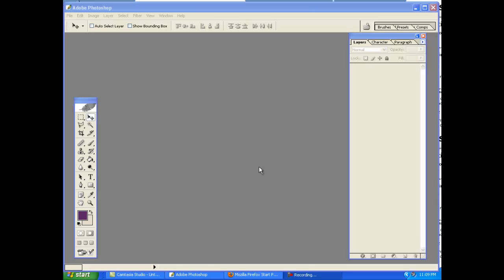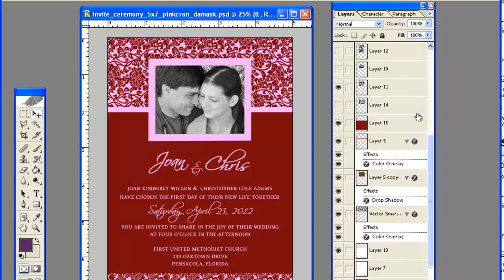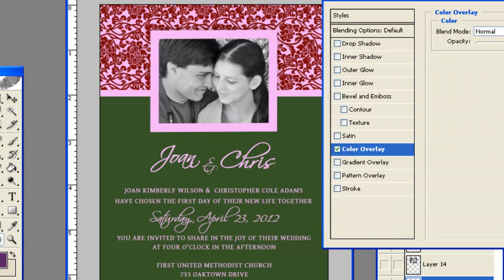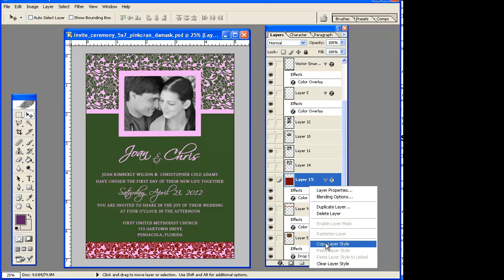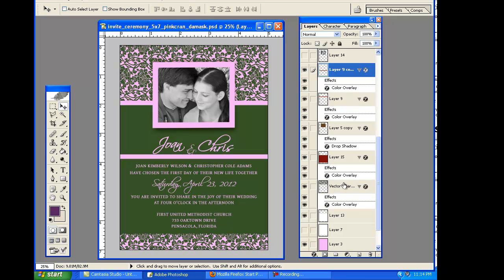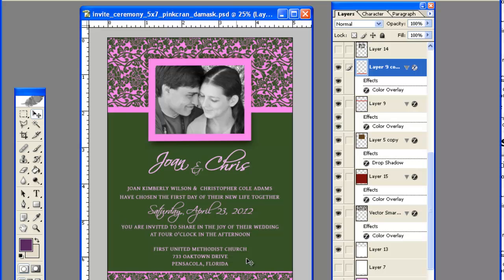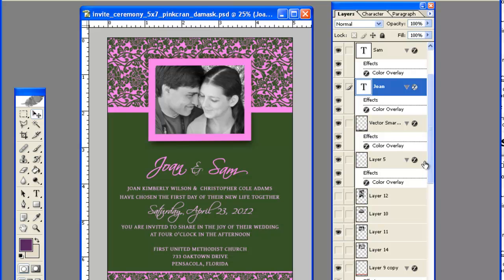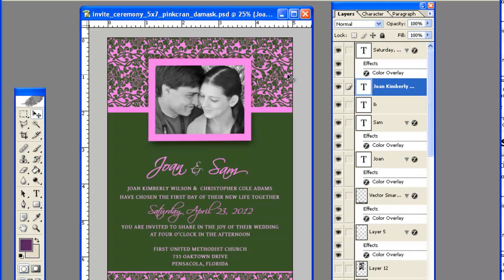Wedding Invitation Photoshop Tutorial - PSD - Do it yourself wedding invitations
Do it yourself wedding invitations. Printable wedding invitaitons. Photo wedding invitations. Adobe Photoshop. This is a tutorial to help you create beautiful wedding invitations using Photoshop.  You can download a FREE 30 day trial of Photoshop at Adobe.com

wedding invitation photoshop template  wedding vows
diy wedding invitaitons, wedding invitaiton templates
wedding dresses
wedding invitations
wedding
wedding cakes
wedding rings
Wedding Vows
wedding favors
wedding songs
Wedding Dresses
weddings
wedding hairstyles
wedding gowns
wedding flowers
wedding party favors
wedding anniversary
irish wedding song
free wedding clipart
wedding favor boxes
las vegas wedding chapels
wedding photo albums
wedding ceremony music
wedding stationary
Wedding Vows Renewals
wedding photographers
wedding reception ideas
informal wedding dresses
Star Jones Wedding
American Wedding
cheap wedding invitations
wedding photo list
Free Printable Wedding Invitations
mens wedding bands
Wedding Traditions
wedding channel
beach wedding dresses
Free Wedding Poems
vegas wedding
50th wedding anniversary
silf wedding flower bouquets
Billy Idol White Wedding
las vegas wedding chapel
wedding cameras
personalized wedding gifts
wedding veils
wedding registry
wedding themes
wedding venues
Cheap Wedding Invitations
hawaii weddings
wedding anniversary gifts
plus size wedding gowns
Popular Wedding Songs
wedding program
Wedding Ceremony Program
Love Songs for Weddings
diamond wedding rings
Fake Wedding
Dress for a Summer Wedding
weddings in las vegas
Wedding Cake Toppers
email etiquette
discount wedding invitations
Wedding Invitation Wording
camera wedding favors
wedding stationery
unique wedding gift
Top 10 Wedding Songs
business etiquette
planning a wedding
wedding crafts
Lauren Antonoff Wedding
wine wedding favors
lesbian wedding
wedding shower
wedding flutes
the wedding song
wedding decoration ideas
hawaii wedding
travel destination wedding favors
hawaii wedding services
wedding table ideas
coffee wedding favors
wedding butterflies
online wedding planner
church wedding decorations
wedding gift baskets
wedding favor charms
wedding favor bags
wedding shower favor
telephone etiquette
free wedding speeches
wedding planning web site
wedding reception music
platinum wedding rings
newest wedding favors
travel wedding favors
WEDDING DRESSES
Wedding Photography
wedding colors
wedding anniversaries

unique wedding invitations
irish wedding bands
wedding showers
wedding coaster
Wedding dresses
unique wedding photography